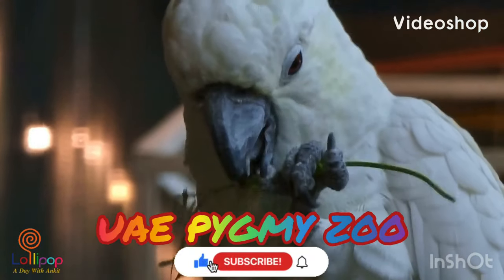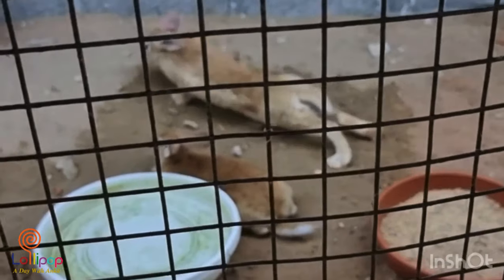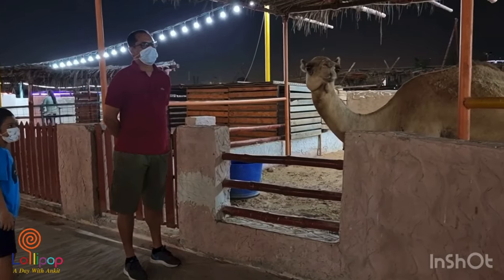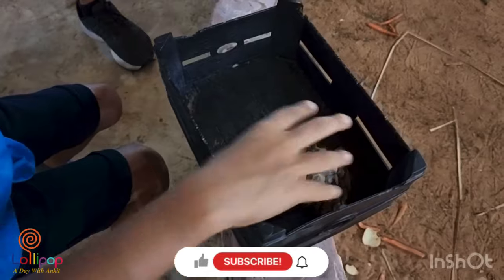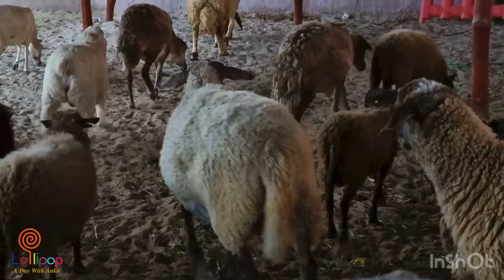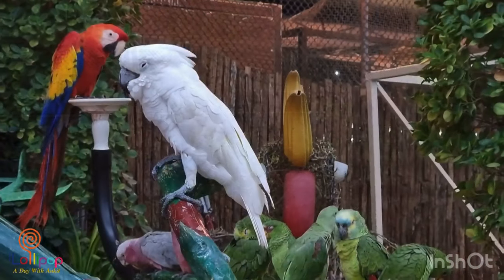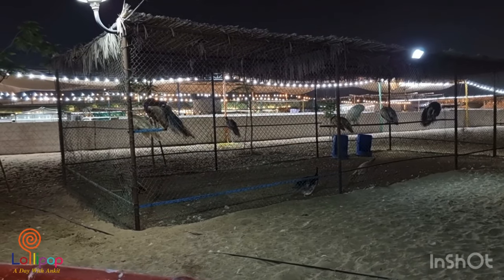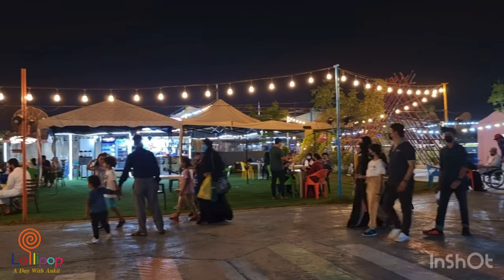Kids friendly Zoo | Pygmy zoo Ajman | Uae Pygmy zoo,Ajman | Animal park in Ajman , UAE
Pygmy Zoo is a Kids friendly Zoo. It has a variety of pygmy animals namely Marmoset Monkeys, Tortoises, Sugar Gliders, Bats... etc. They have horse, pony and camel riding as well. Inside the Zoo, there is also Kids free Play area which make the kids more enjoyable and exciting. We will be able to pet rabbits, dogs, macaw.. etc. As well will be able to feed donkeys, sheeps,  pygmy cows, deer, ostrich.. etc. Parking facility is right in front of the Zoo. Ticket offices are just at the entrance. There are also restaurants after the entrance area. Even they distribute the leaves for the animals that you want to feed. The Zoo is open until 11pm. It's a best recommended place to visit for both kids and adults.